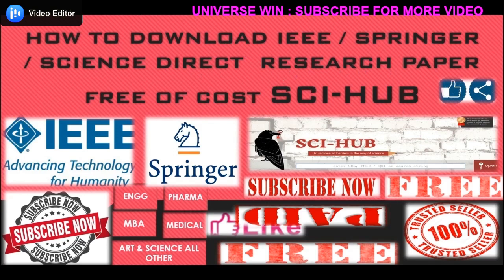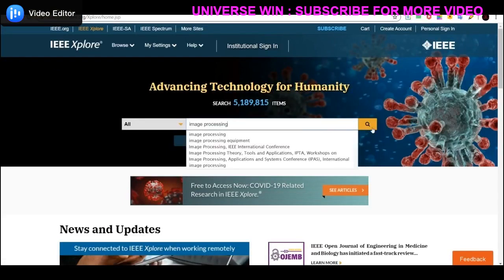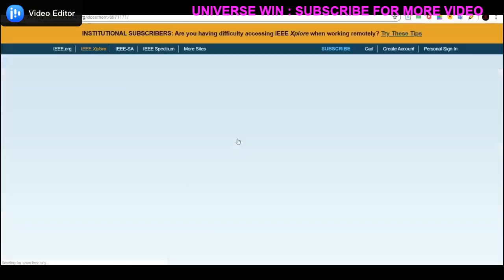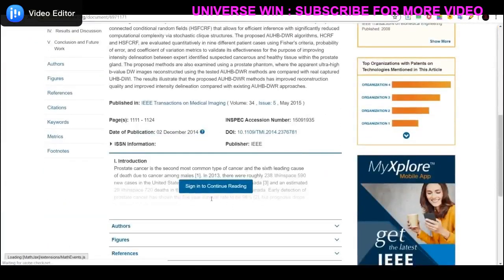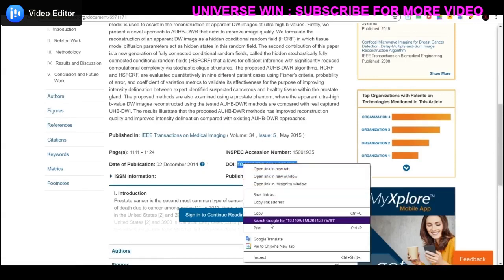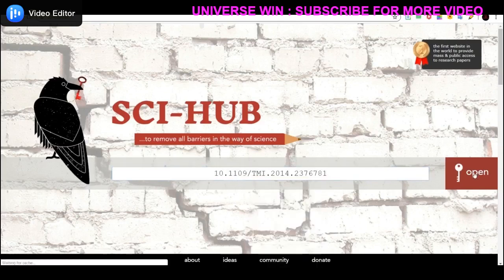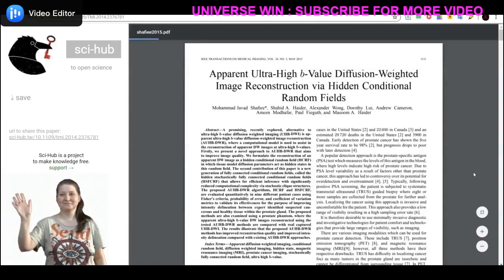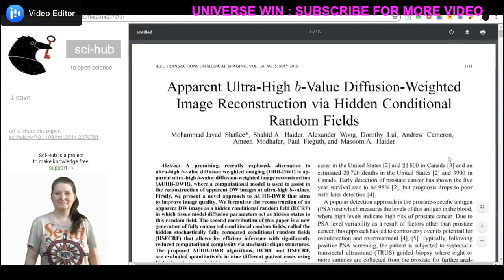RESEARCH PAPER FREE DOWNLOAD BY SCI HUB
sci-hub links

alexandra elbakyan

science direct

sci-hub app

sci-hub for books

sci research paper

free research papers

sci-hub.tw books